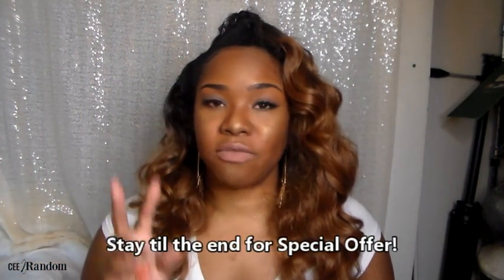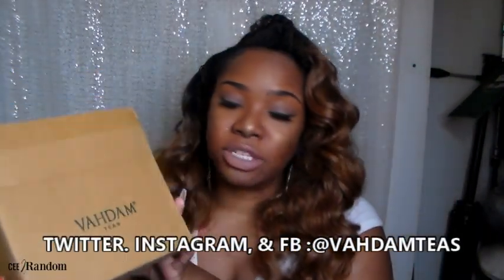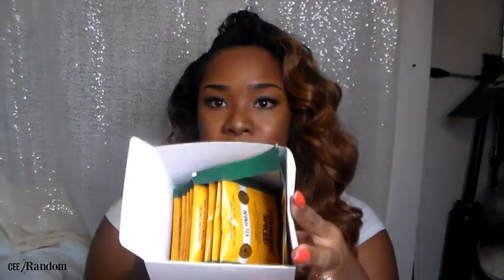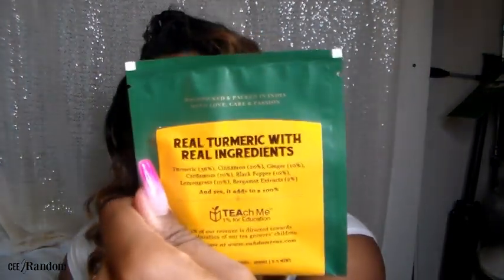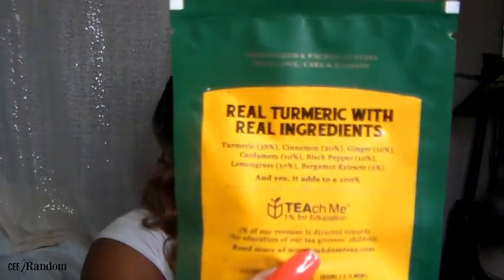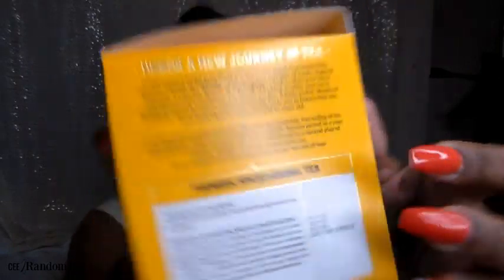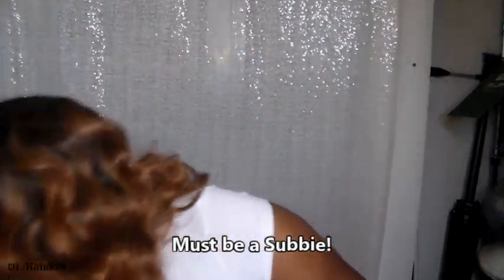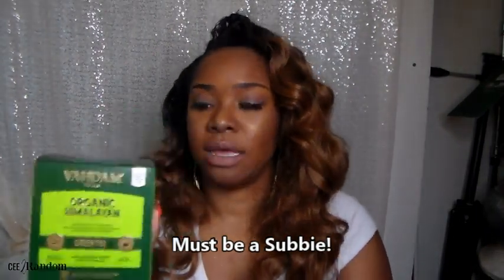VAHDAM TEAS! Best Herbal Tea for Summer Weightloss, Detoxing, and More!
Vahdam Teas is disrupting the traditional supply chain of tea by delivering garden fresh teas to consumers in the USA & across the world, by leveraging technology & cutting out middlemen.
In the last 4 years, Vahdam Teas have been shipped to consumers in 85+ countries.
Vahdam Teas Turmeric Spiced Herbal Tea Tisane Tea Bags were adjudged the New Product Winner for Hot Beverage Category at the SOFI Awards and also went on to win 6 awards at the Global Tea Championship in 2018. Our founder, Bala Sarda also made it to the Forbes 30 under 30 list for the year 2018 and Entrepreneur 35 Under 35 for 2019.

Vahdam Teas became a part of the most prestigious "OPRAH'S FAVORITE THINGS 2018" and is the 1st Indian company ever to make it to the list

MY FAV WIG!! OUTRE QUICK WEAVE HALF WIG PERUVIAN:

Peruvian Batik Half wig (My Favorite)

Maybelline concealer stick
Beauty Treats concealer palette (Brows) (Or you can find this at your local beauty supply store)
Hard Candy Primer
Hard Candy Makeup Setting Spray
False Lashes
Hair
Filming
Ring light

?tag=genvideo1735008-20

Cee2random
MONROEVILLE, AL 36461

I love food, fashion, beauty, vlogging and just random craziness. I am a mom of one to a busy overactive one year old whom I love dearly. I am a super wife to my love of 7 years.
Anything fabulous includes me! I enjoy making people laugh and increasing those natural endorphins. My channel is here to inspire and encourage anyone who needs it.
1. I am a Southern Belle (AND I LOVE IT)
2. I LOVE TO COOK! (That includes it all)
3. Aquarius rocks the house (January 23, 1990)
4. I live in Alabama
5. Always Classy never Trashy (or Country Either)

I am a real down to earth person. Anything that I do describe or say in any of my videos is just for pure fun and entertainment. I do not try to offend anyone. Please learn to laugh and enjoy.

For informational videos:
I solely inform people based on my own knowledge and experiences! Please use your OWN judgement to move forward with any advice that you take from me. As Always enjoy and stay encouraged!

ALL ITEMS SHOWN OR USED WERE PURCHASED BY ME OR GIFTED FROM FRIENDS AND OR FAMILY!